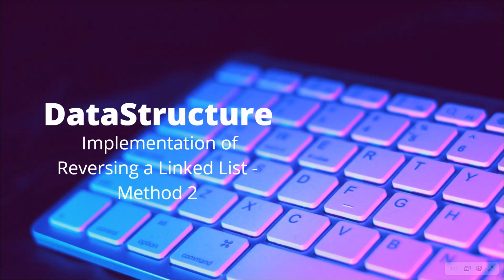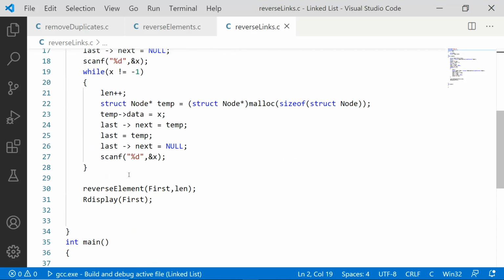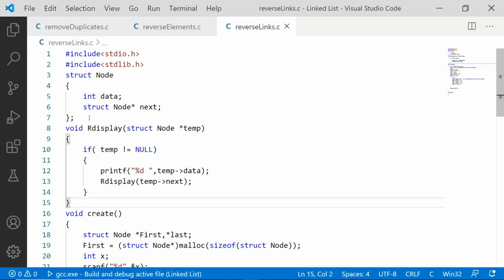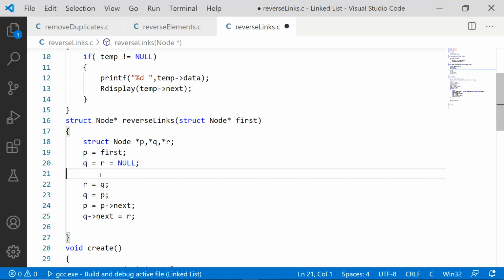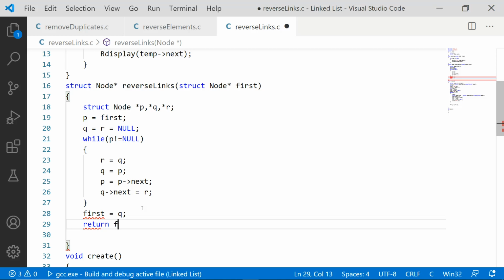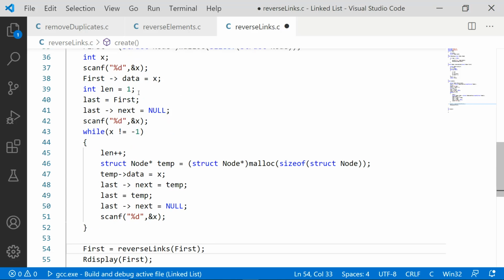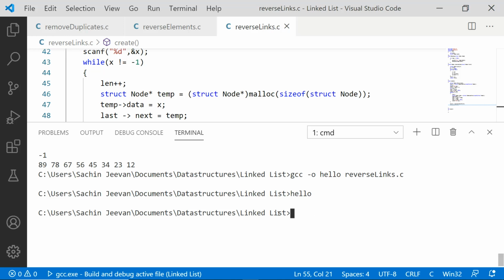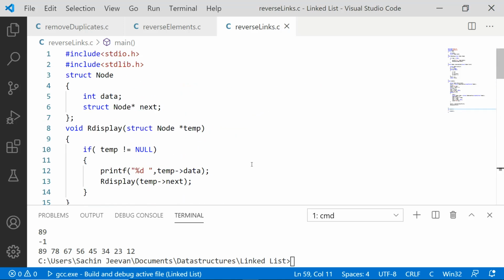DataStructure | Part 14D | Implementation of Reversing Linked List Method 2